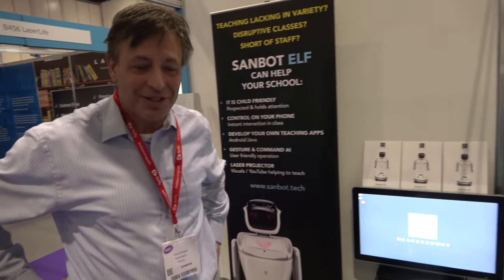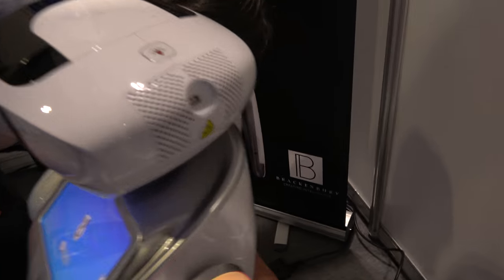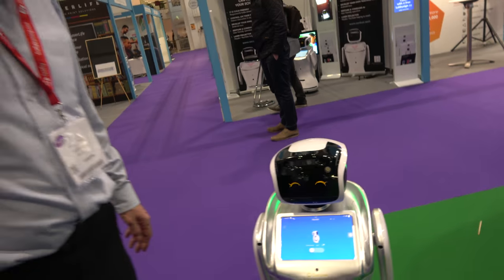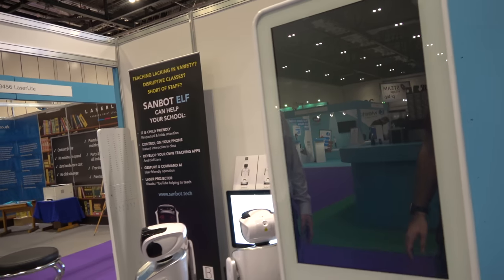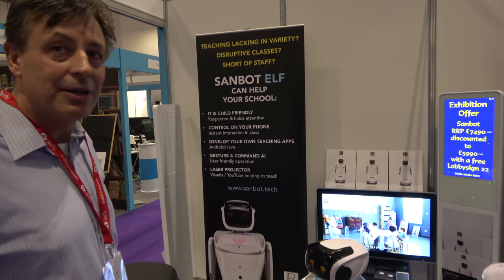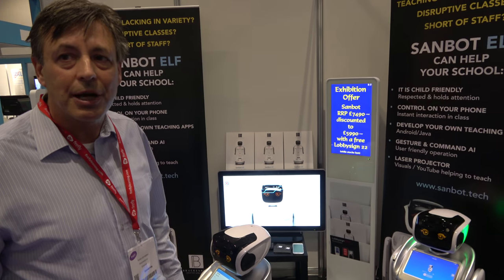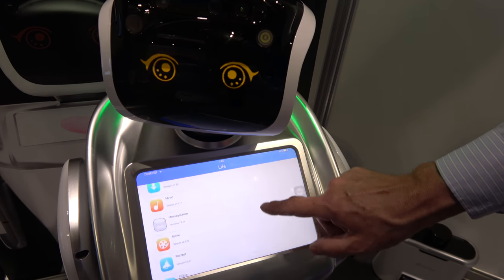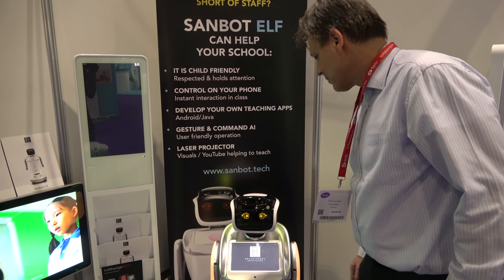Sanbot Elf robot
Sanbot is an intelligent service (humanoid) robot developed by QIHAN Technology, a company focused on innovations in robotics, artificial intelligence, and video analysis. Resulting from years of research and development, the new Sanbot platform will unleash the power of cloud-enabled robotics and AI for retail, hospitality, healthcare, education, security and many other customer-oriented indus- tries to deliver smarter, more personalized services.

Sanbot is designed to integrate seamlessly with Q-Link, a proprietary mobile application that enables real-time communications, and also serves as a powerful console that enables users to control and access Sanbot’s data and functionalities. Q-Link offers an open development platform through which users can control Sanbot and add functionality. Additionally, users can take direct control of Sanbot, guiding the robot using manual controls or using Sanbot’s built-in au- dio-visual features and HD cameras. From customizing user preferences to storing media  les to adding retailer-speci c data, the Q-Link Cloud System allows each user to customize and personalise their interactions with Sanbot.

Sanbot is equipped with advanced input sensors that allow it to understand and communicate with the world. The body is designed to detect obstacles, human beings, and other objects, making it a nimble and unobtrusive addition to any commercial space. Sanbot’s head can sense human beings, read gestures and facial expressions, and respond to complex voice commands.

Sanbot’s chassis sports a 10.1 inch 1080P touch screen display which can be used to enter commands or view high-de nition content. It also includes a built-in projector that projects a bright 1920 x 720 HD picture in a 16:9 aspect ratio. It also includes two cameras, including an 8 MP HD camera, which can capture footage and give users a look at what Sanbot sees.
Sanbot is connected – featuring 802.11 a/b/g/n Wi-Fi standards on both 2GHz and 5GHz wavelengths. It also features Bluetooth 4.0 and ZigBee connectivity, enabling Sanbot to truly be the hub of your connected ecosystem.
Additionally, Sanbot is powered by a 20Ah/300W lithium battery that can keep it running at full load for four hours and in standby mode for ten. When Sanbot needs to charge, it’s able to  nd its charging station on its own, making power management concerns an afterthought.